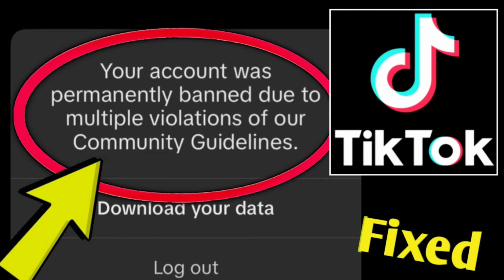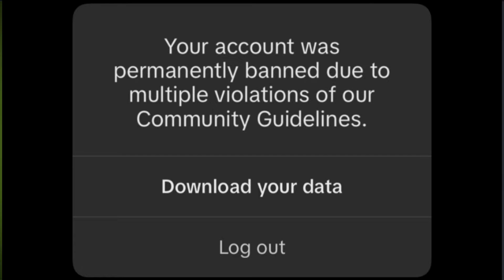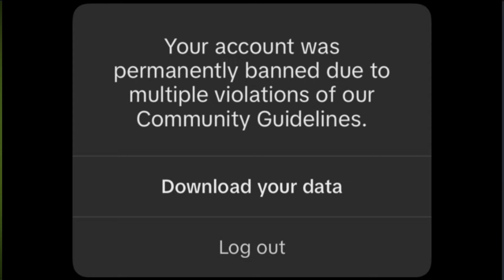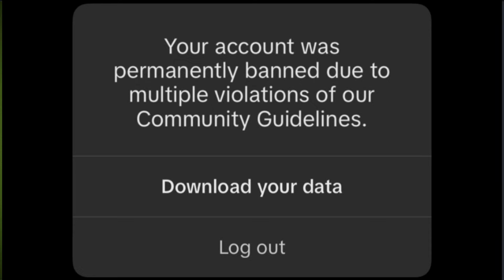How to Fix tik tok Error. Your account was permanently banned due to multiple violations of...Solved